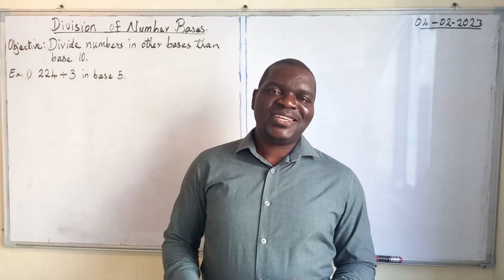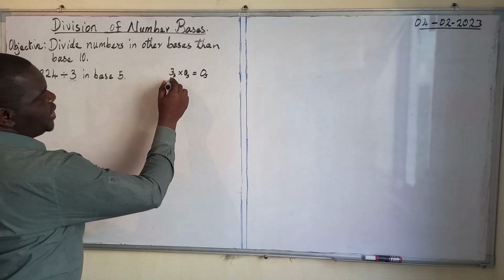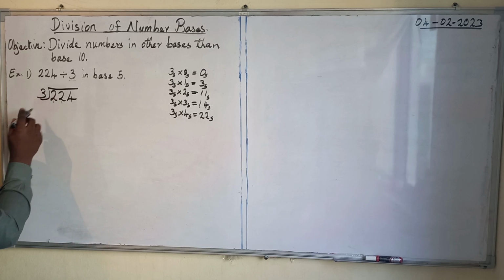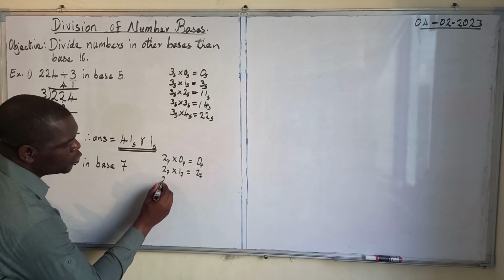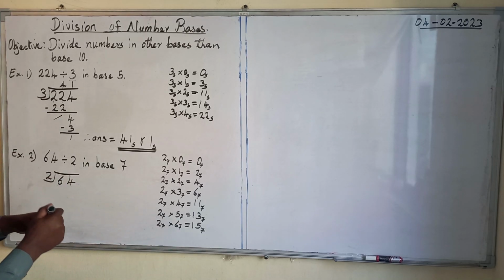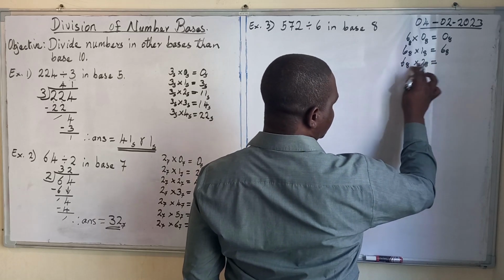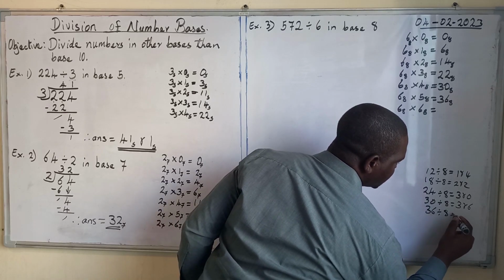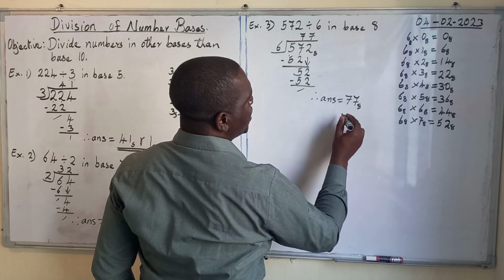DIVISION OF NUMBERS IN BASES 048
Topic: NUMBER BASES
Lesson: Division of Numbers in Bases.
Lesson Objectives: By the end of the lesson, learners should be able to;
- Divide numbers in other bases than base ten.